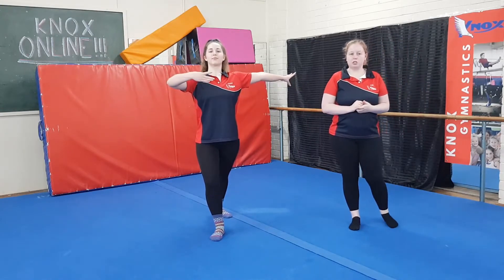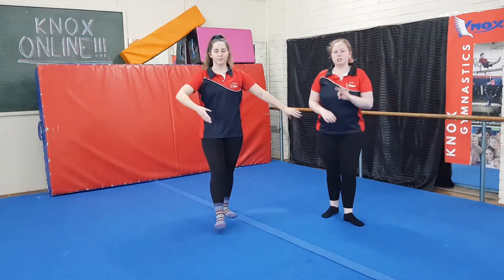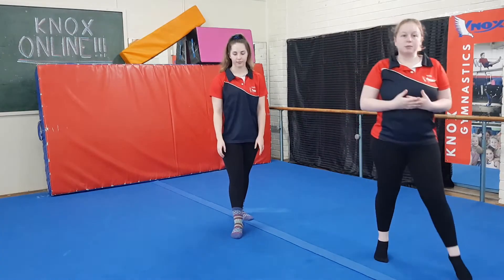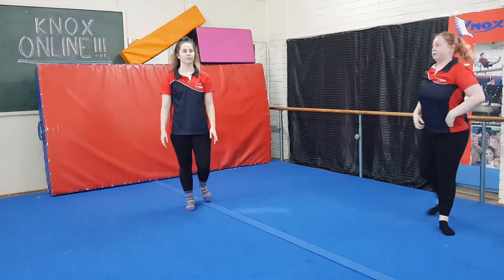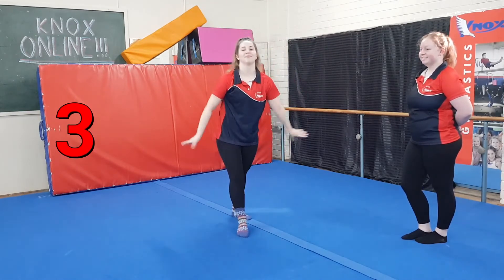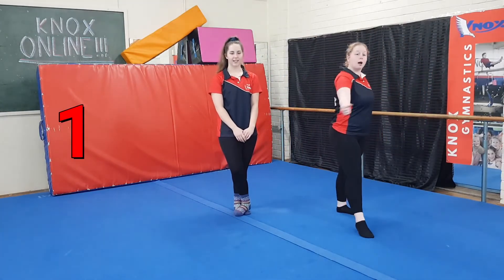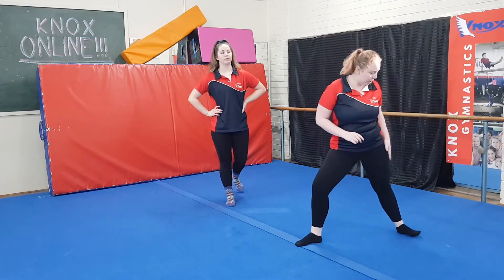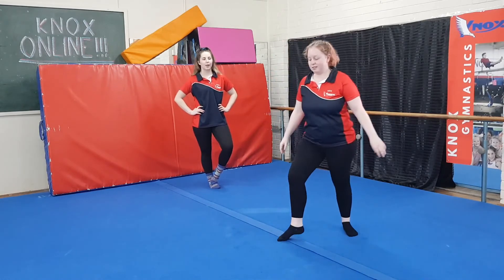Masterclass: Basic Turns Breakdown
The Masterclass Series is available to all of our gymnasts.
To help develop the quality of their training from home.
Make sure you have lots of space to move about.
Stay safe and most importantly HAVE FUN!